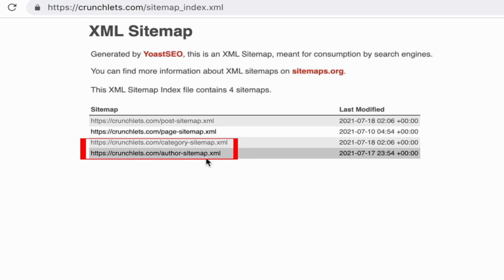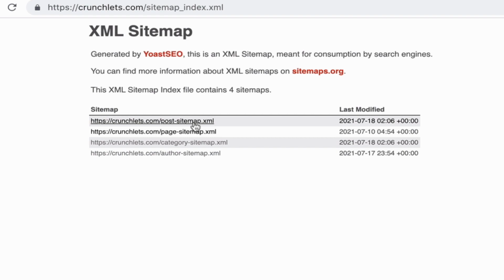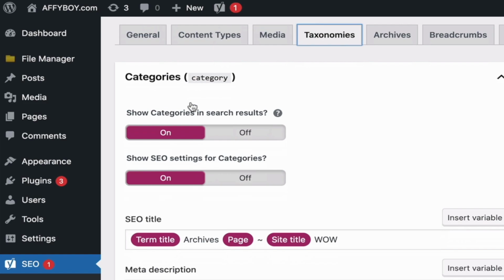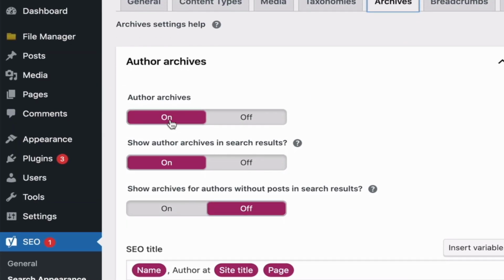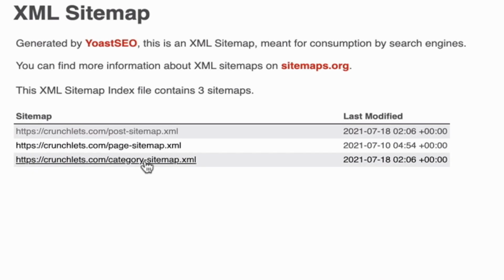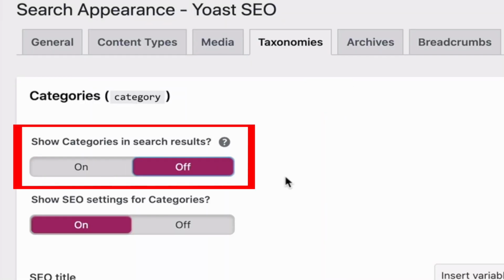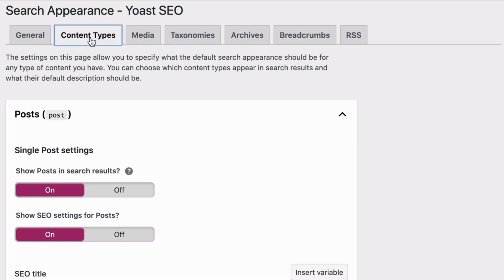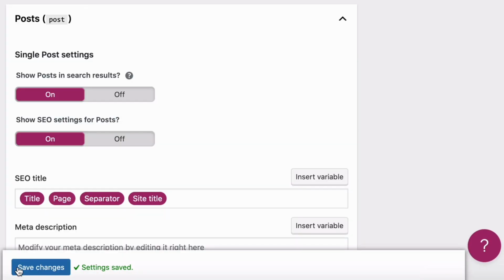Tip 2 of 5 - How to rank affiliate website on google ~ using Wordpress Yoast SEO plugin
Tip 2 of 5 ~ Remove unused sitemaps from Yoast XML sitemap such as category sitemap.

If you have a website ranking well on Google I am sure is a priority for you.  The WordPress Yoast SEO plugin helps you do just that. And if you are an affiliate marketer - cost is usually important so this plugin has a free and paid version. The good news is that Yoast SEO plugin free version gives you 90% of the functions you will need on your affiliate sites.

In 2021 and beyond SEO is as valid now as it was five years ago and nothing has really changed. Google still focused on ONE THING in the websites it ranks - quality - quality and quality.

A major shift has occurred in the last year with Google SEO towards site speed - and hence Google's Core Web Vitals is driving this focus. Non-the-less, all the SEO basics such as good metadata still count and this is where the free Yoast SEO plugin can help you.

A recent 'mirror' plugin of Yoast is rising fast in onsite SEO circles: RankMath. I have used both and despite Yoast being the clear leader - RankMath on its free version offers somewhat more free functionality which could be worth the while checking out if you have affiliate marketing sites.

00:00 - Tip 2 Remove duplicate content from Yoast XML sitemap
00:10 Yoast sitemap index ~ sitemap_index.xml
00:38 - XML sitemap full URL to add to Webmaster Google Search Console
00:55 - How to remove categories from XML Yoast sitemap
01:05 - What is a WordPress Taxonomy
01:15 How to remove author sitemap in Yoast XML sitemap
01:41 - How to switch categories off in XML sitemap generated by Yoast
02:05 - How to remove Posts or Pages sitemap in Yoast sitemap XML index sitemap